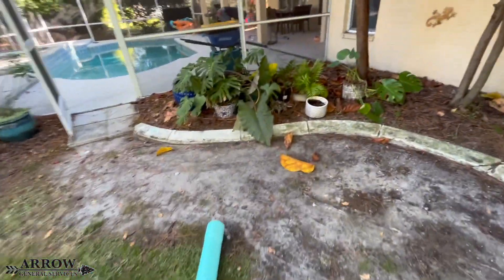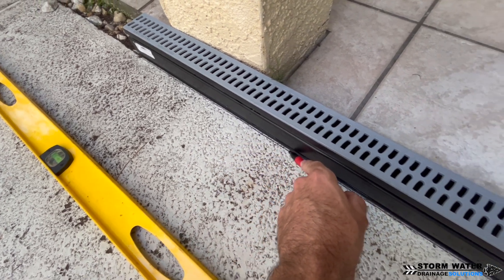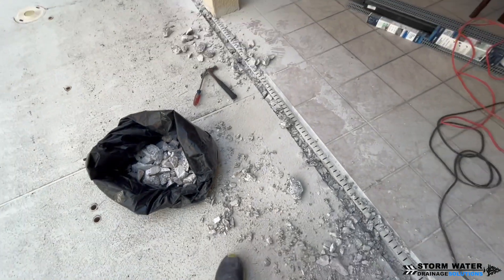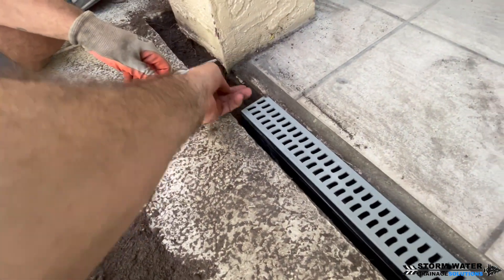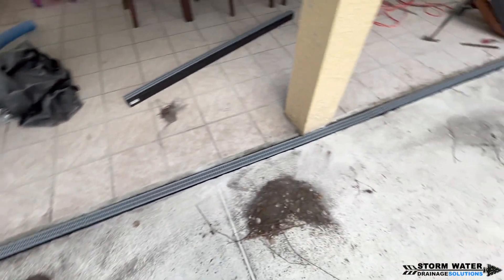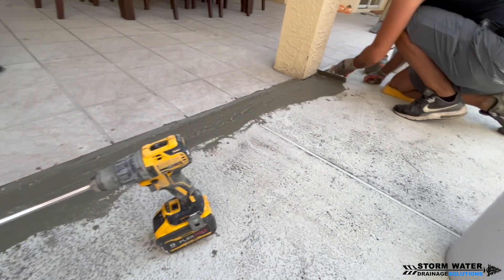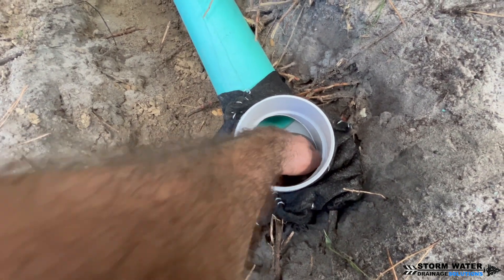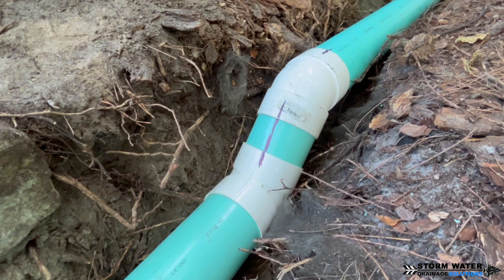Deck Drains - How To Install - Prevent Patio Flooding - Drainage Systems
In this video we show you how to install 2" deck drains to help prevent patio flooding.